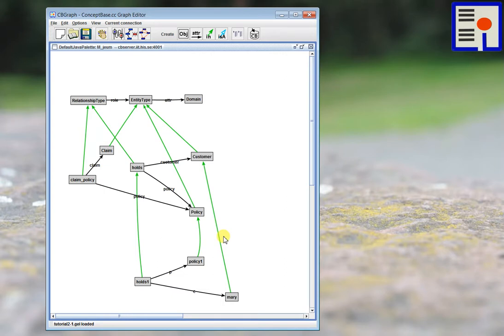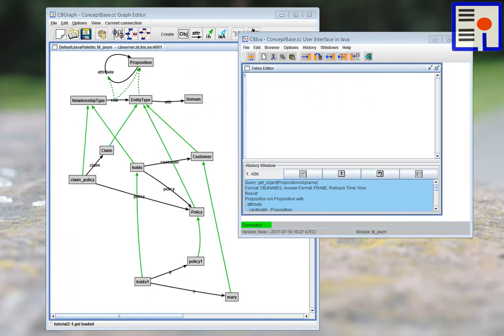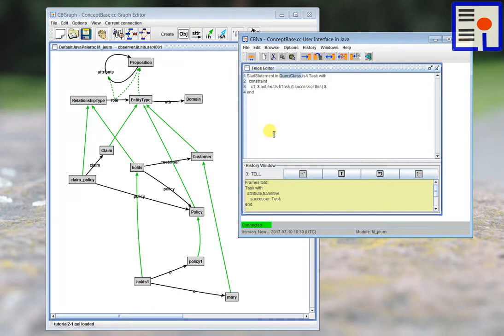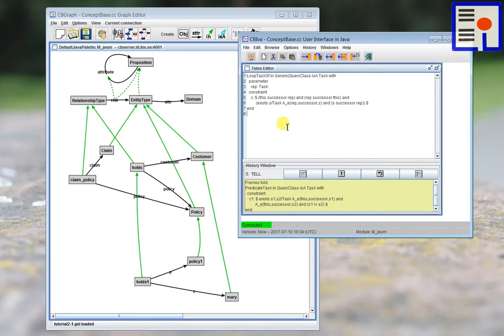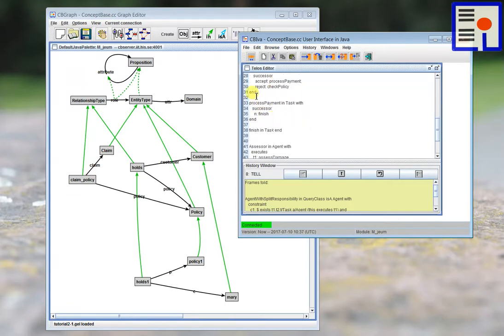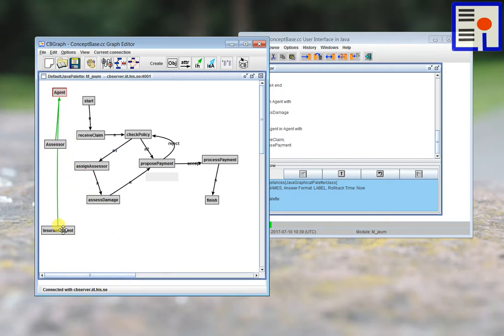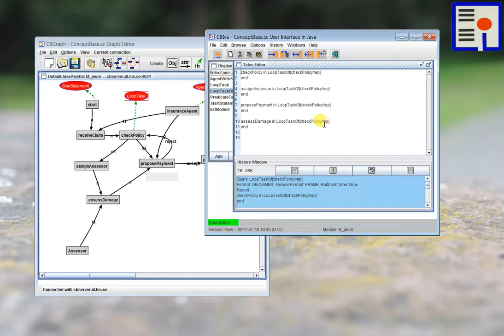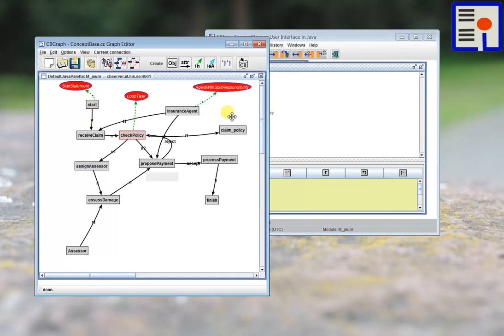conceptbase 0005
Defining a simple process modeling notation with ConceptBase.cc and linking it to the entity-relationship notation; see also